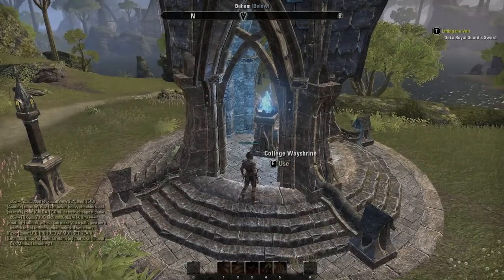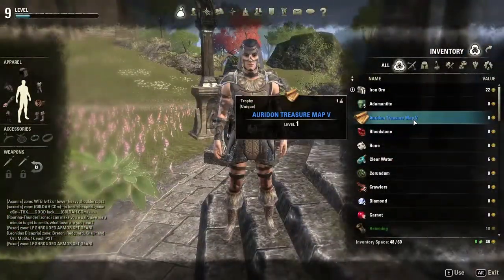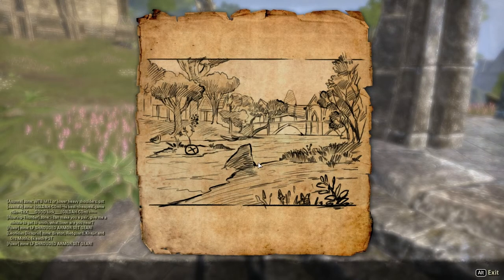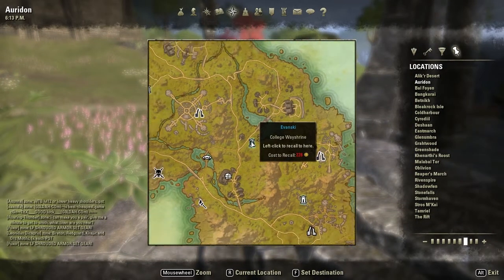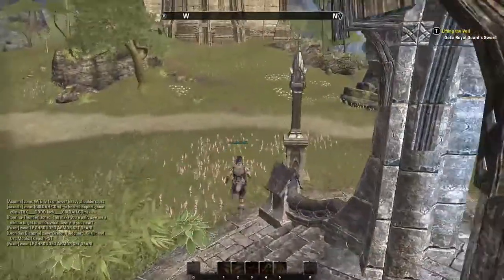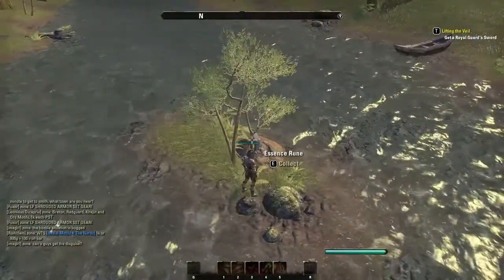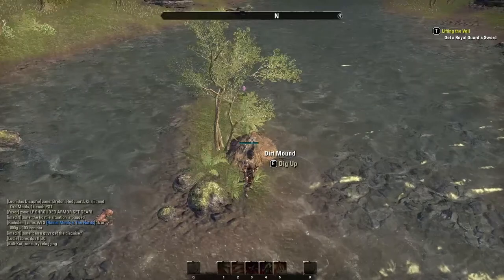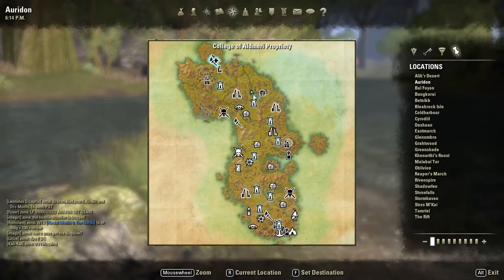Auridon V Treasure Map Tutorial-Elder Scrolls Online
In this video i show you how to find the Auridon V treasure with the Treasure map you get from the Explorers Pack.